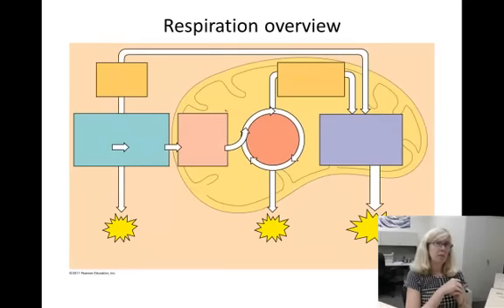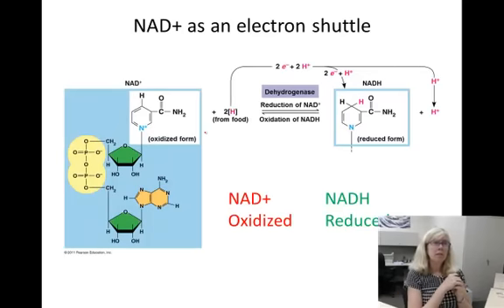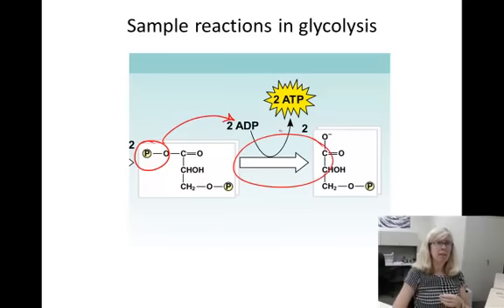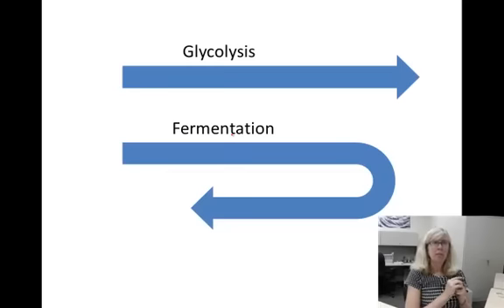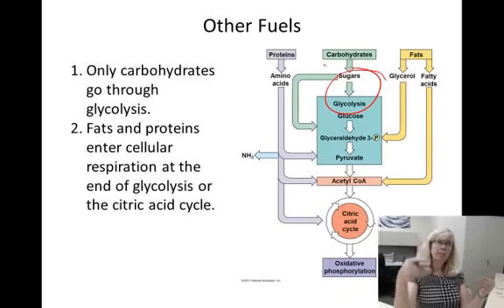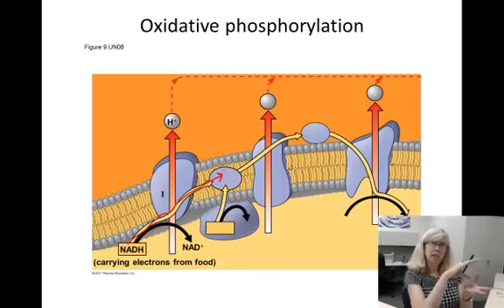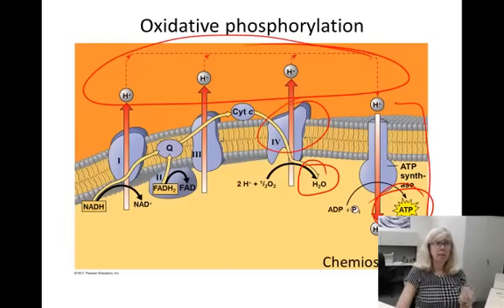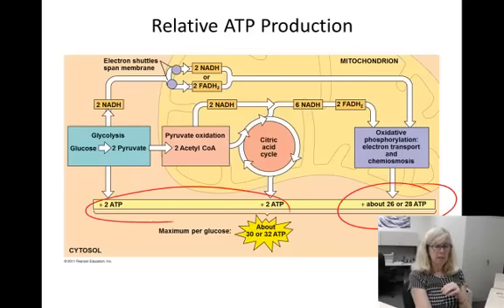Cellular Respiration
Introductory Biology